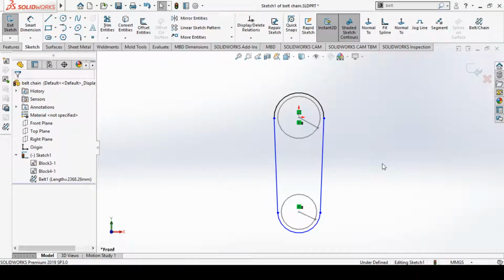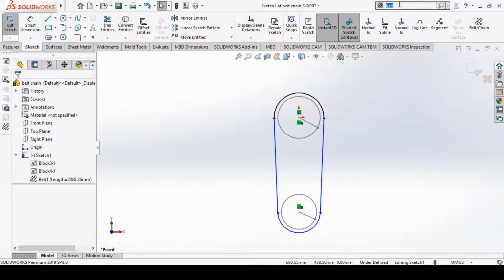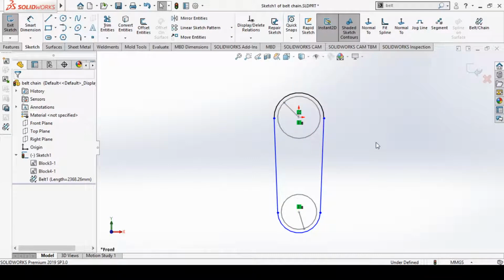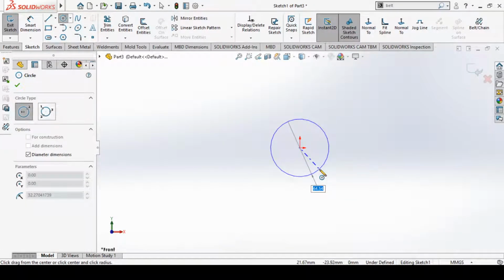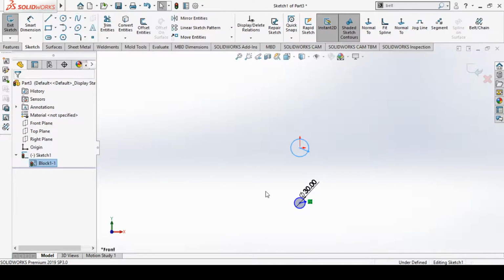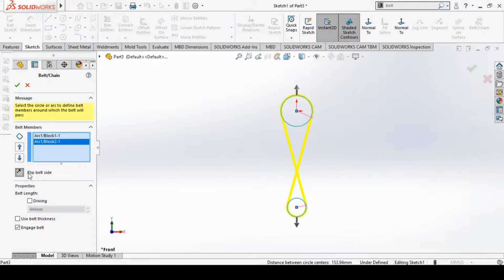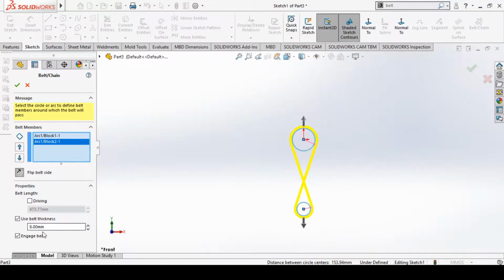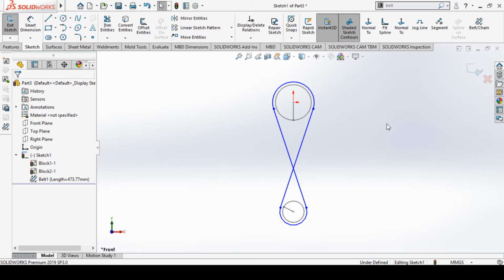Solidworks Tutorial 36:- Solidworks Belt/Chain Mechanism Command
This video explains the solidworks Belt/Chain mechanism options in the solidworks 2020.